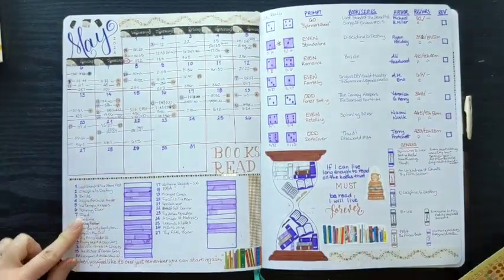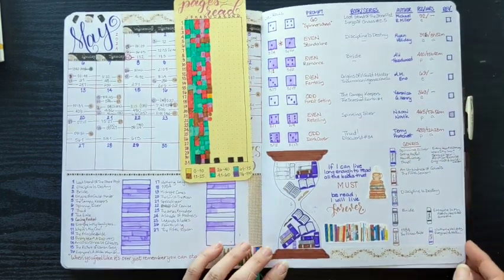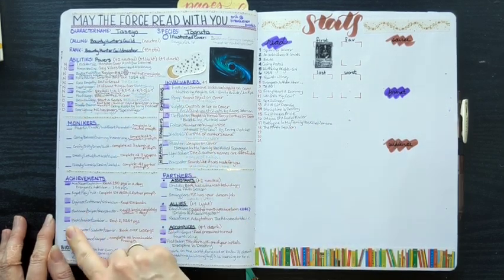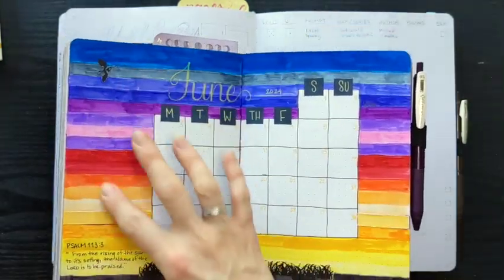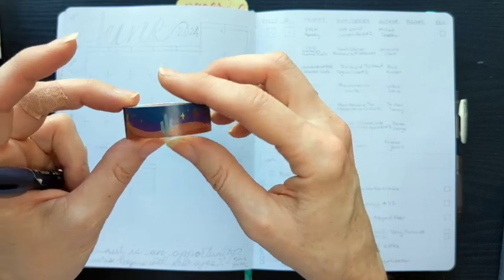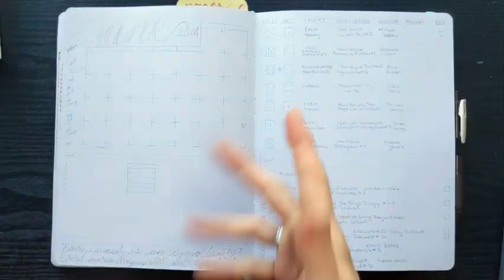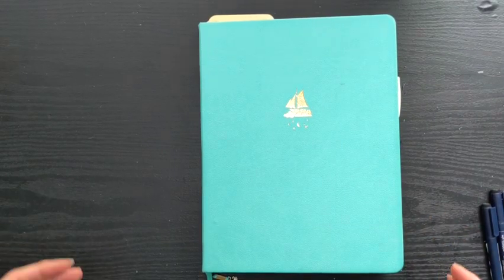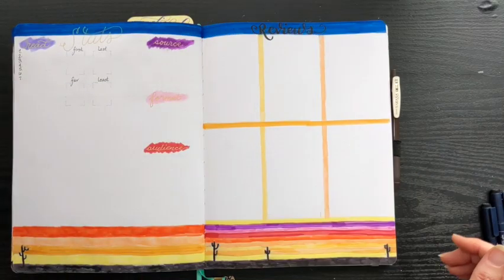Plan With Me | June 2024 | Reading Journal | Sunsets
I decided to capture the feeling of Arizona sunsets for my Reading Journal as well, so I am continuing that theme from my June Bullet Journal. As always, my videos are chaptered if you would like to jump around from section to section and all of the supplies are linked below if you would like to look at them.

💜You may also enjoy - my June Bullet Journal Plan With Me | Bullet Journal | June 2024 | Sunsets 🌅  and my May Reading Journal Plan With Me | Reading Journal | An Hourglass & Readathons galore ⏳ | May 2024

💜Mentioned:
@JashiiCorrin  - February Bullet Journal Setup 💜 Sunset theme

💜Readathons:
Buzzwordathon with @BooksandLala  (year-long)Reading Challenge Announcement | 2023 Buzzwordathon
Year In Aeldia with G @BookRoast  - Choose Your Own Adventure: Year in Aeldia 📜 Magical Readathon 2024 Challenge
Breath of the Wildathon with @littlebookowl  - breath of the wildathon: vah medoh quest announcement 🦅🍃
Library of Dragons by @BooksToAshes  - The Library of Dragons Readathon Chapter 2: Building your Realm

*Tombow Dual Tip Brush Pens
*Watercolor Brush Pens
*Sakura Moonlight Gelly Roll Pens
*Paper Mate InkJoy Color Gel Pens
*Tombow Mono Pens
*Clear Ruler
*Paperwhite Kindle

💜Timecodes:
0:00 - Intro
0:14 - May Flip-Through
4:01 - Supplies
5:17 - June Dashboard
8:37 - Readathons
10:33 - Stats & Reviews
12:01 - Finishing Readathons Spread
15:32 - Final Flip-Through

👋  Hey did you enjoy this video? If so, please take a minute to leave a comment and hit the like button—this is very helpful to me and my ability to continue releasing new videos on this channel. I truly appreciate your help!